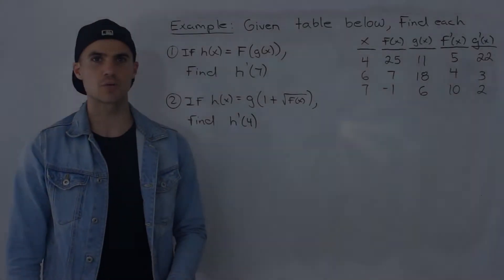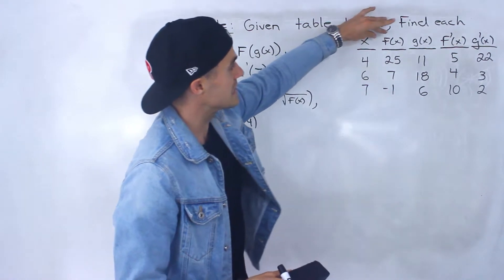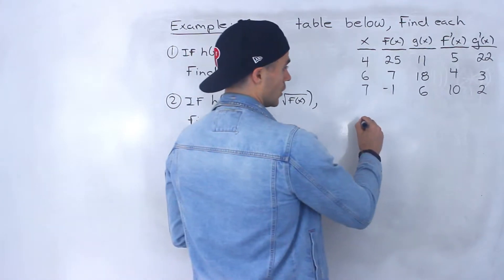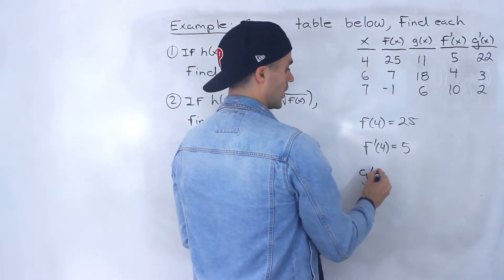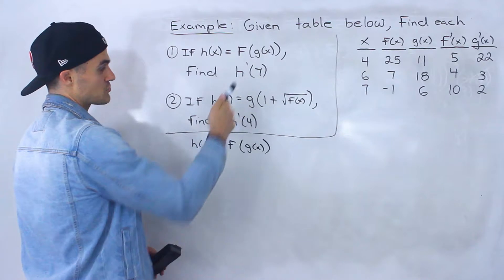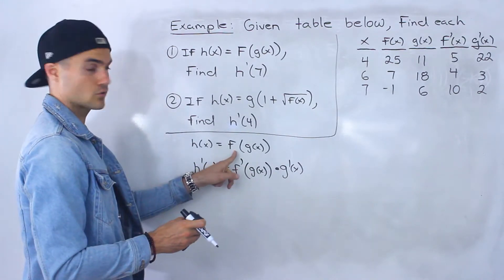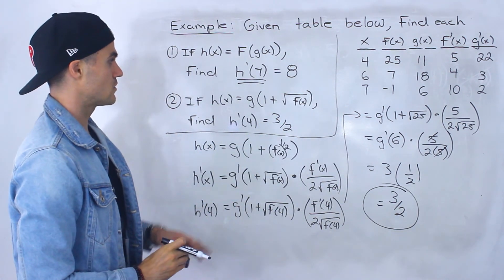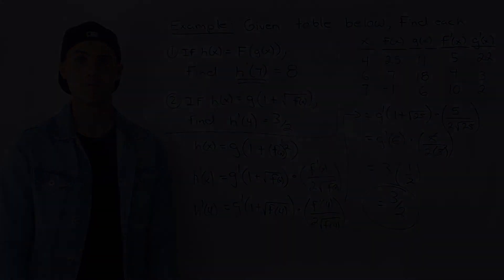MCV4U (Grade 12 Calculus & Vectors) - Chain Rule Thinking Problem 2